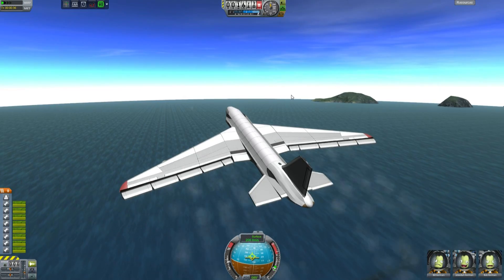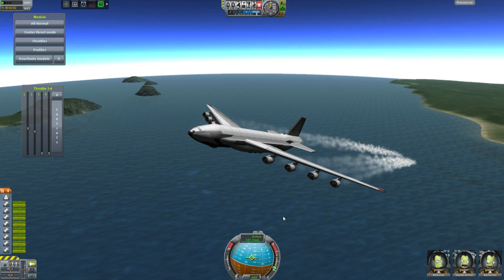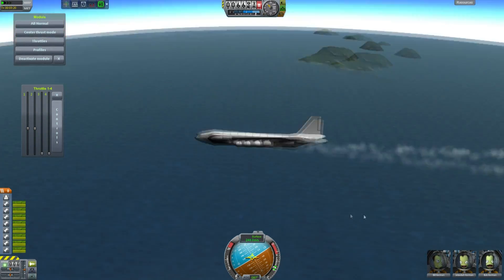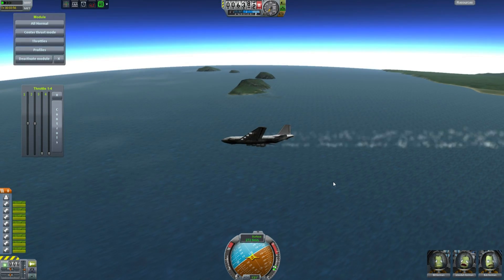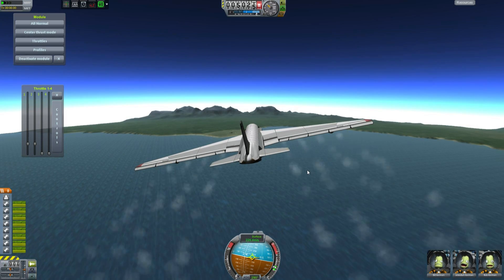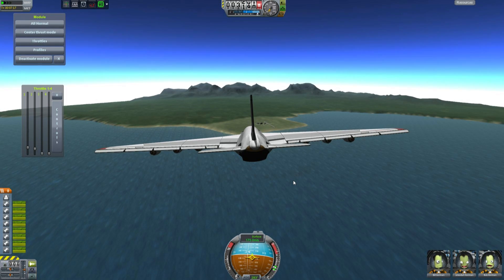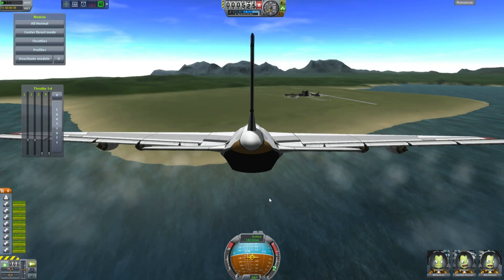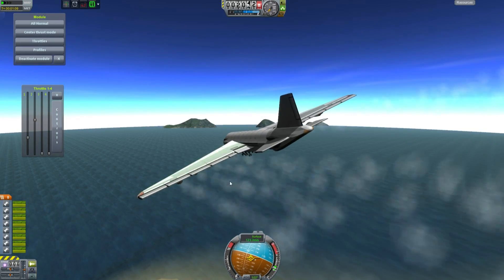Kerbal Aviation Program - Controlling Aircraft With Only Engine Throttles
I knew in theory it's possible to control a well balanced multi engined aircraft by adjusting the throttle to the engines, so I decided to give it a go in KSP with a mod that enables individual throttle adjustment.